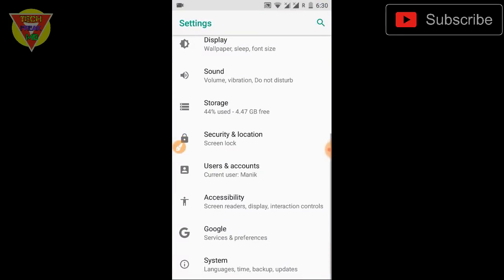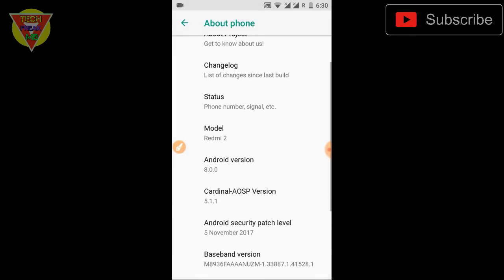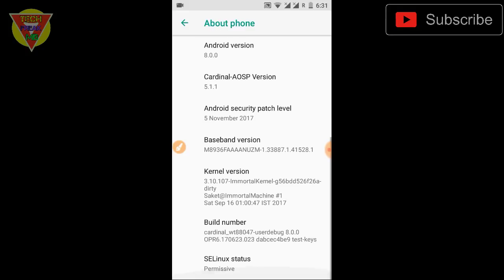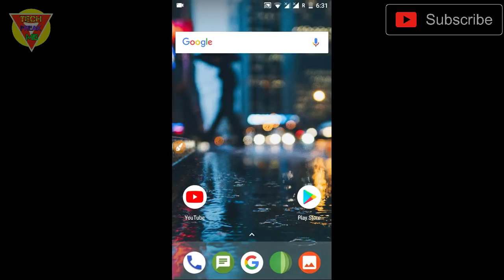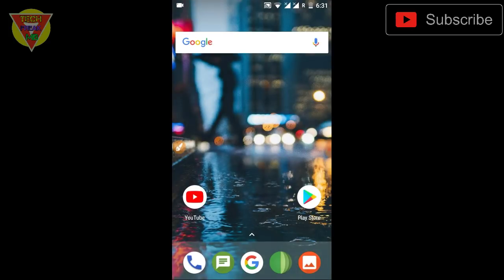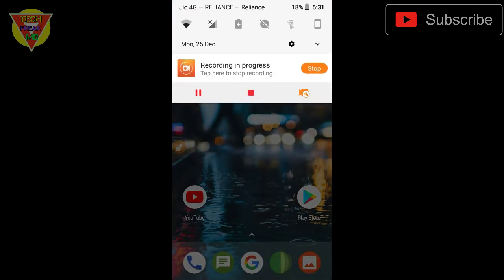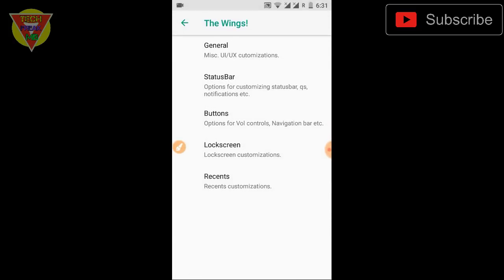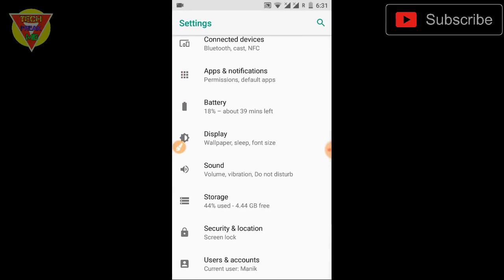Cardinal aosp Oreo ROM for redmi 2/prime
Hey viewers. 😄
In this video iam gonna show all a new Oreo ROM for redmi 2/prime...

     Rom is good and also volte is working...

LINK FOR THE ROM.